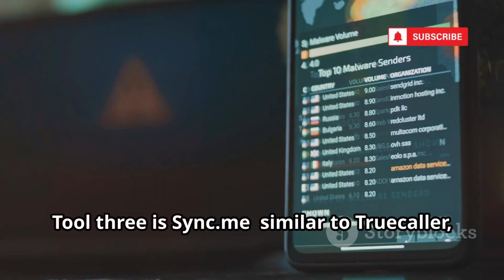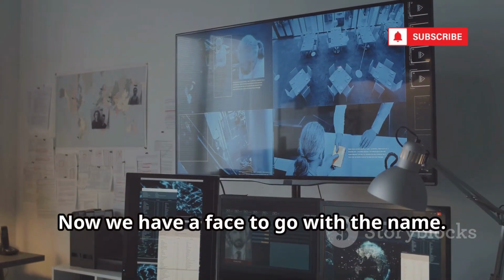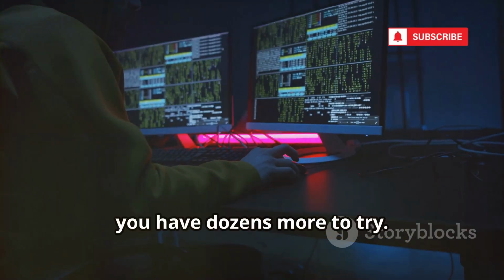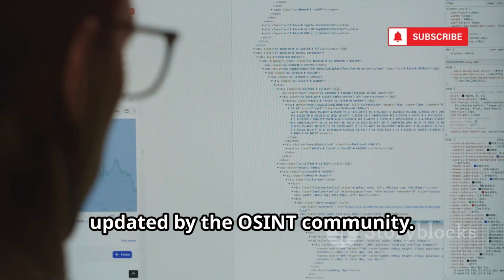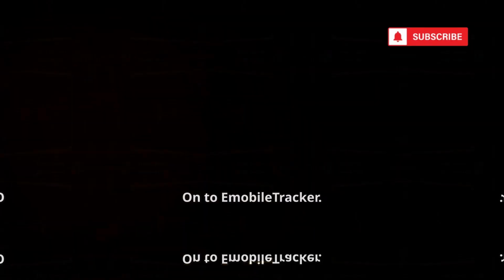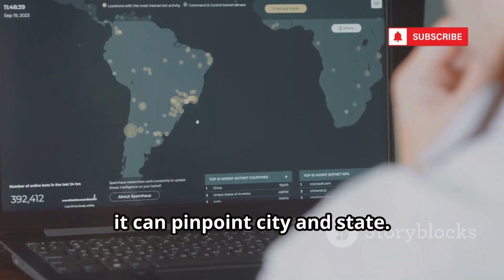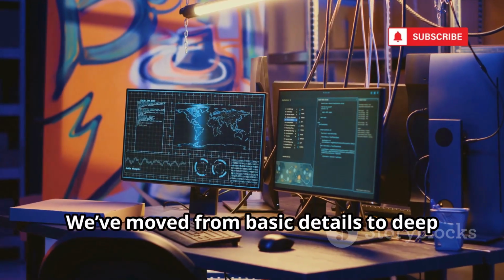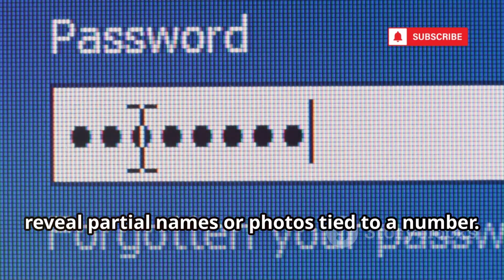10 FREE OSINT Tools to Track Any Phone Number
10 FREE OSINT Tools to Track Any Phone Number

Discover the surprising power of OSINT (Open-Source Intelligence) as we demonstrate how much personal information can be uncovered from just a burner phone number. Using popular tools like Truecaller, NumLookup, Sync.me, SpyDialer, PhoneInfoga, EmobileTracker, FreeCarrierLookup, Social Searcher, and BeenVerified, we’ll show how investigators—and sometimes scammers—can build detailed profiles with minimal data. Learn the real-world costs of this information for companies, the risks of public data exposure, and why understanding OSINT is crucial for your digital safety. We emphasize ethical and legal use of these tools, empowering you to protect your privacy online.

OUTLINE:

00:00:00 Can Hackers REALLY Track You With Just Your Phone Number?
00:00:37 Truecaller
00:01:29 NumLookup
00:02:10 Sync.me
00:02:56 SpyDialer
00:03:45 OSINT Framework
00:04:27 PhoneInfoga
00:05:16 EmobileTracker
00:05:55 FreeCarrierLookup
00:06:33 Social Searcher
00:07:28 BeenVerified
00:08:08 You Now Have The Power - Use It Wisely